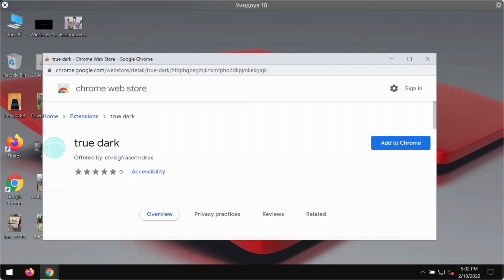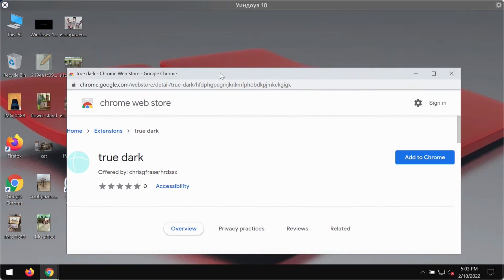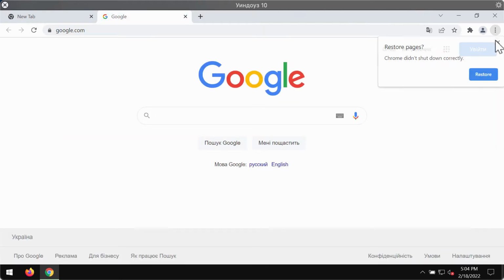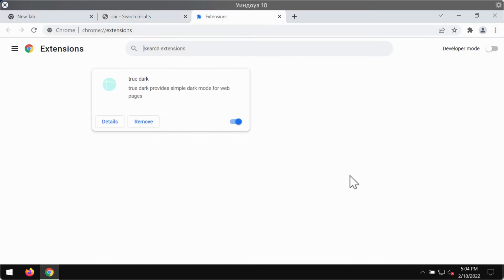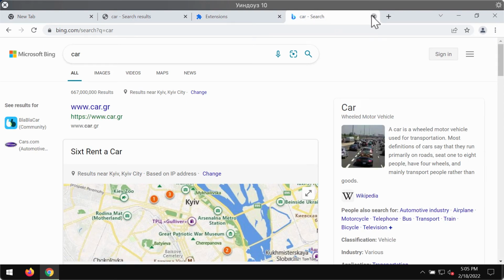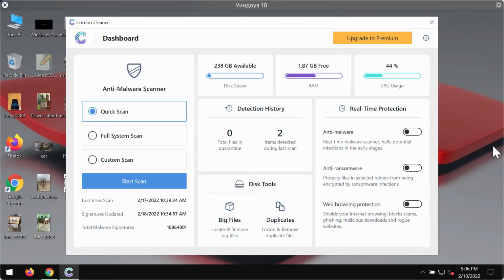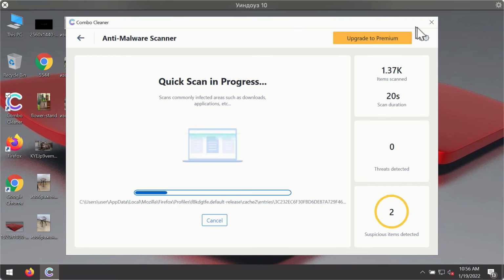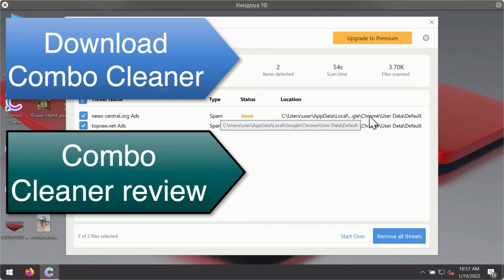True Dark extension (browser hijacker) removal.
True Dark is an unwanted browser extension that works as a typical browser hijacker. Once installed, the extension changes the default search engine settings without the customer's approval. In case the search queries are submitted, the results would be delivered by some other third-party search engine that was not selected by the customer initially. Remove this True Dark extension with the help of Combo Cleaner Antivirus or follow the manual recommendations set forth in the video.